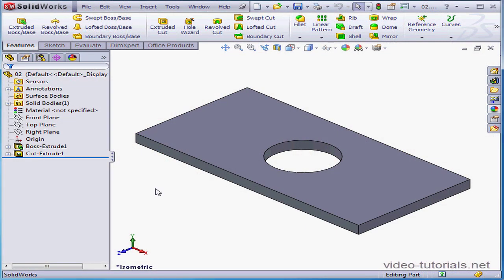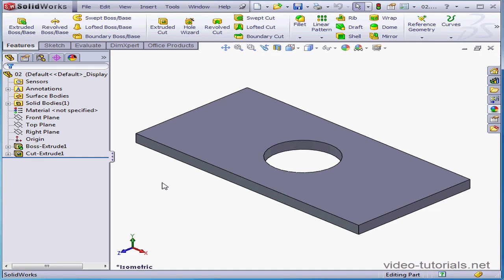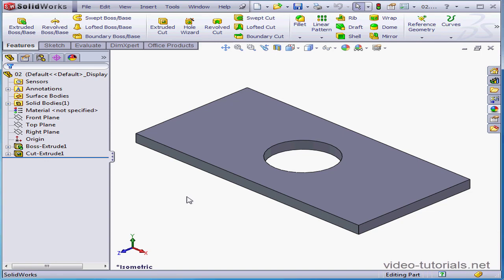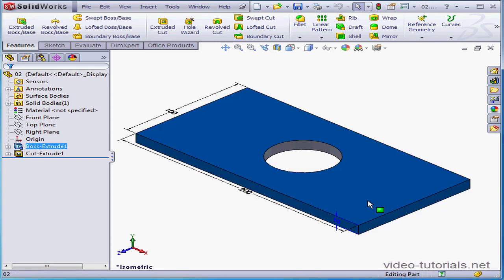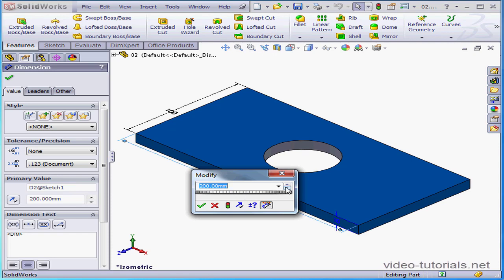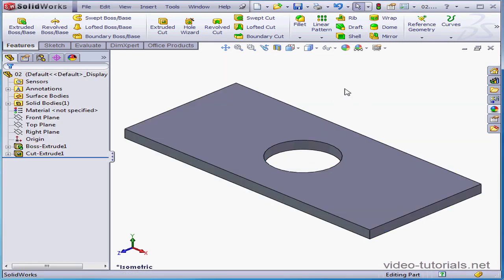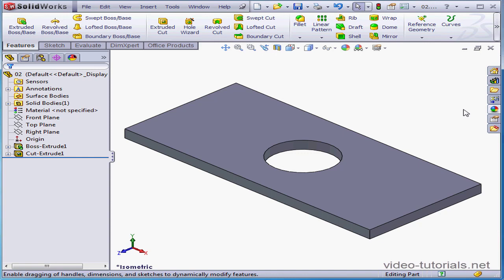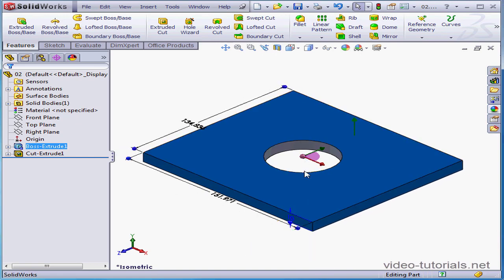03 SOLIDWORKS Essentials ( Parametric Modeling)